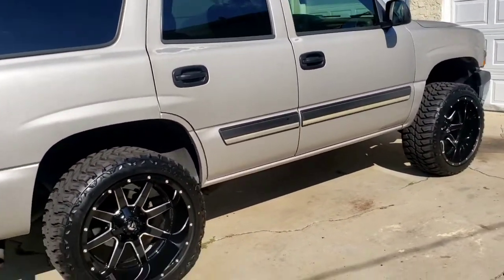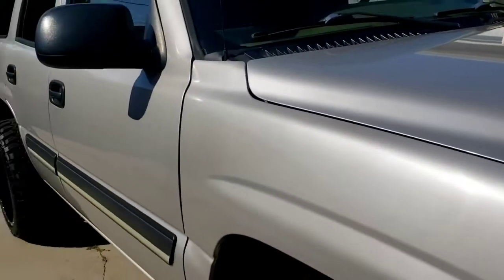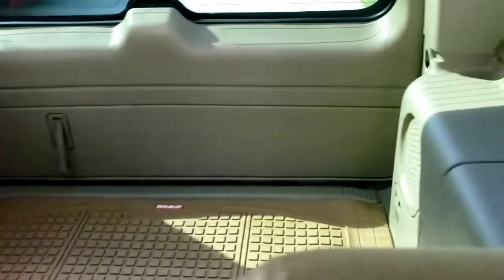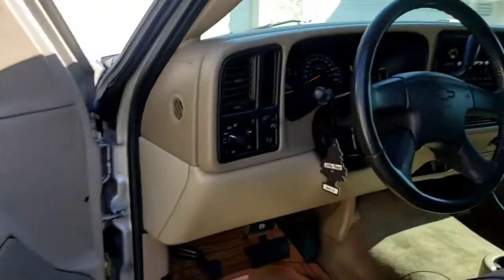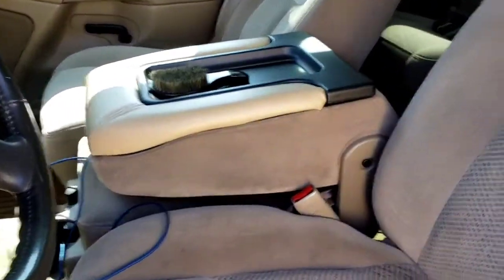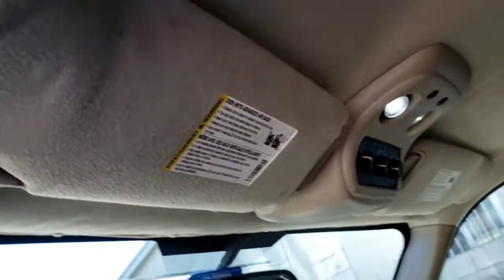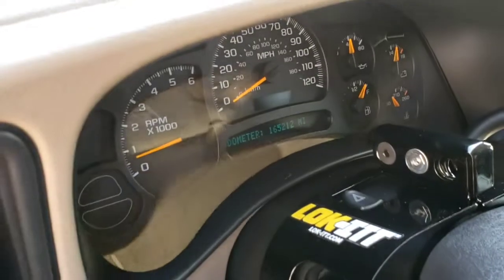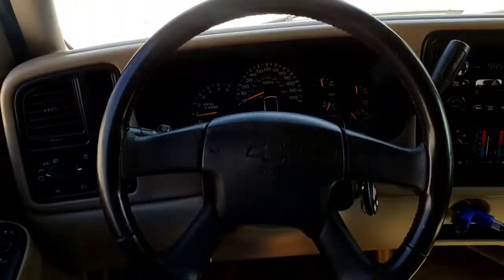Chevy tahoe build PT.4